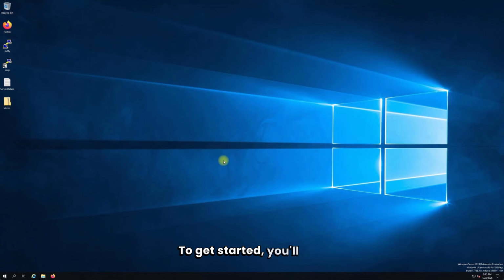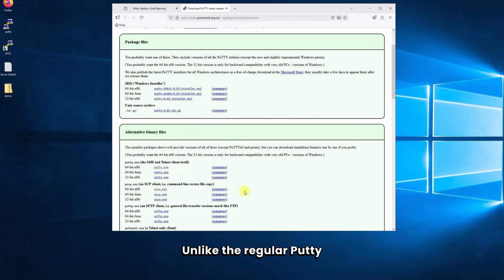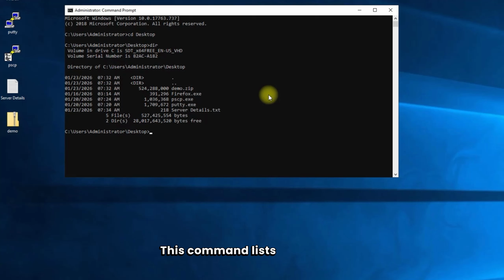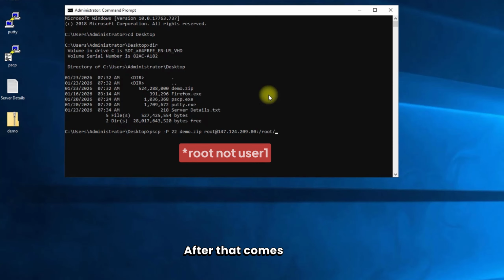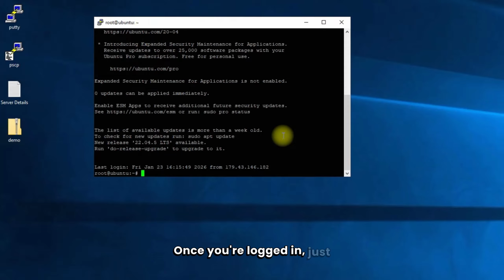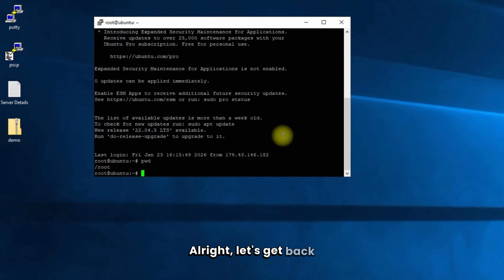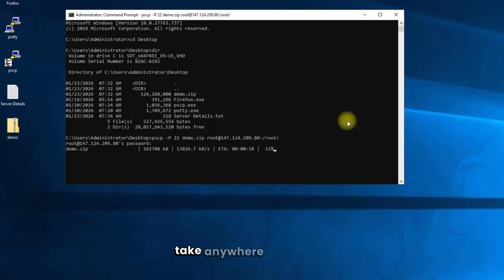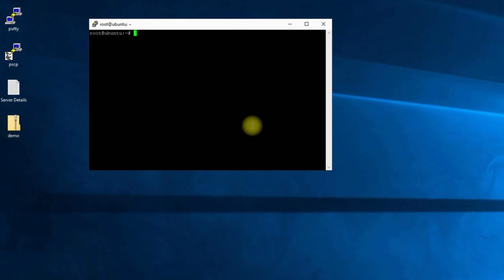How to Quickly Transfer Files from Windows to Linux VPS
Need to move files from your Windows computer to your Linux VPS but not sure how to do it? This video shows you a quick and reliable method using a free tool called PuTTY Secure Copy.

You will learn how to send any file from your Windows PC straight to your Linux VPS Server in just a few steps.

This tutorial breaks down everything in a way that is easy to understand, even if you have never worked with command line tools before.

Also, if you are looking for an affordable Linux VPS that is easy to manage, head over to rdparena.com.

Offer valid while stocks last.